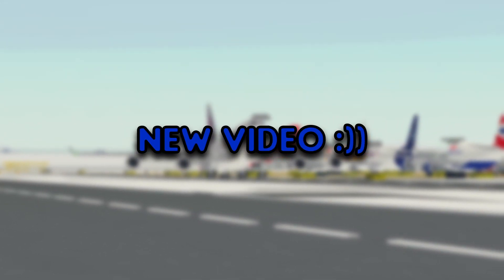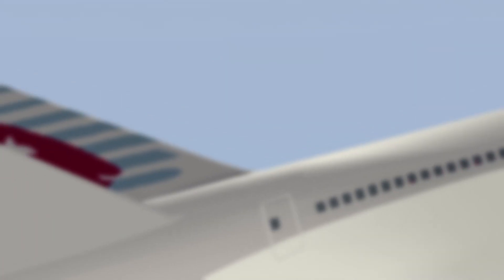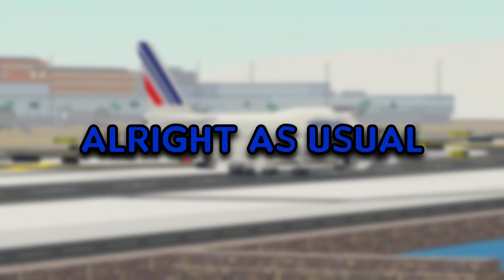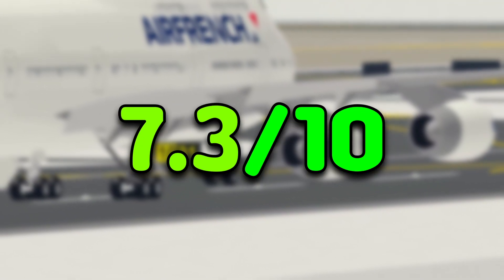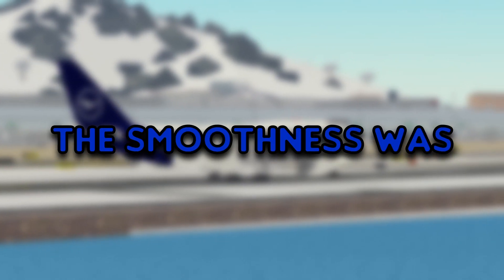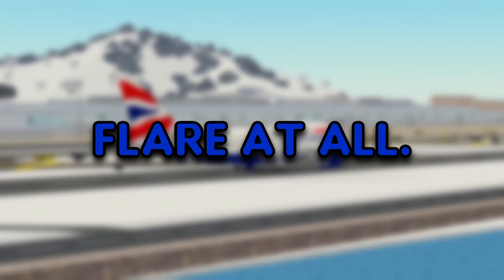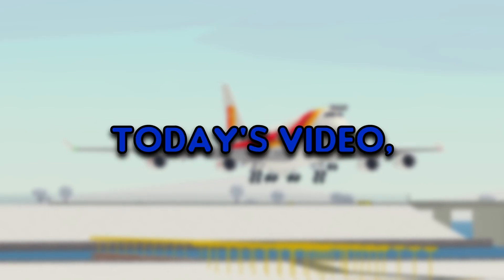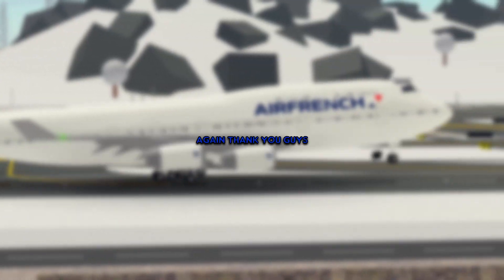747 Landing Competition in PTFS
[I'm trying my best to fix my mic, ik it sounds like im just speaking to it close and not rlly talking that loud.]

Today's video: 747 Landing Competition in PTFS

Software Stuff:
Recording: OBS Studio
Video Editing: Davinci Resolve 18
Thumbnail Editing: Pixlr E